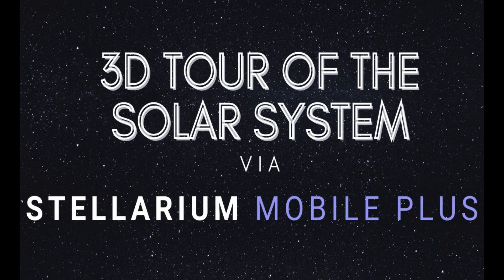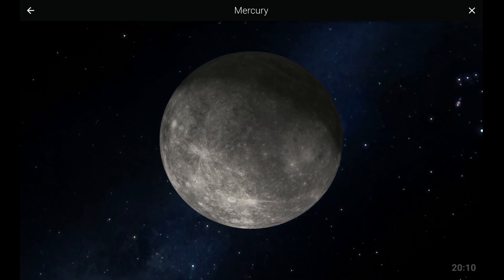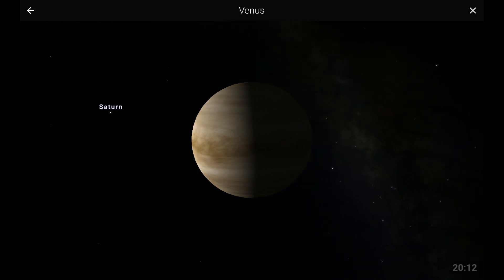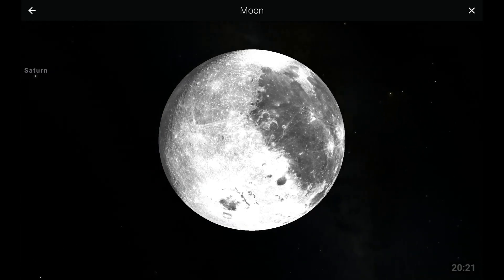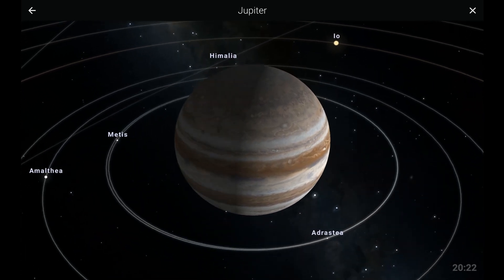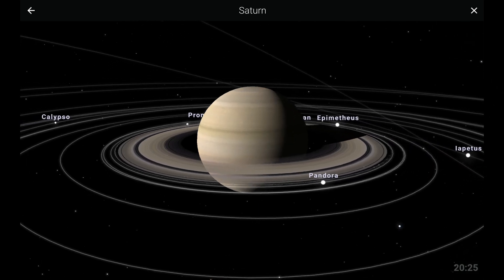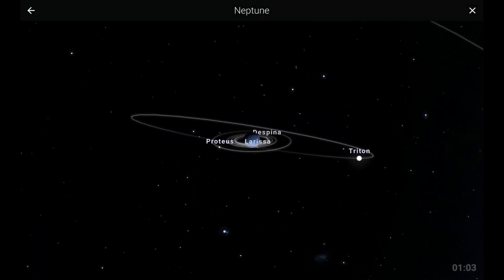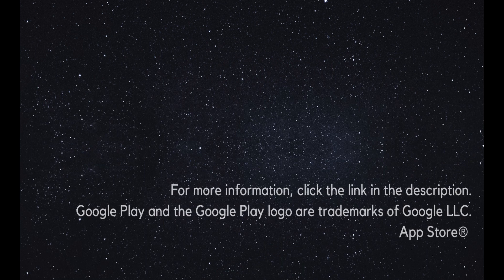3D Tour of the Solar System - Stellarium Mobile Plus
Hope you enjoyed the virtual tour!

We also have desktop and web versions!